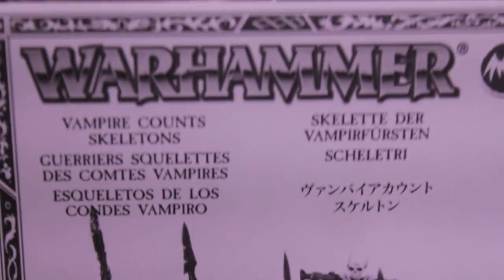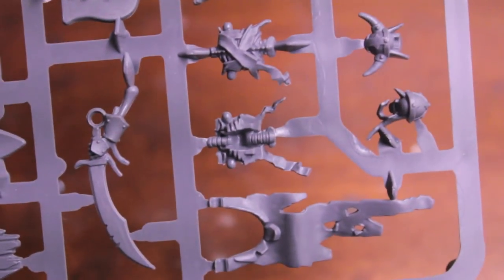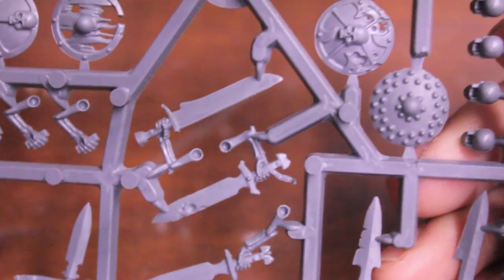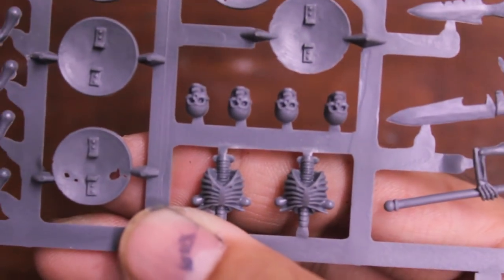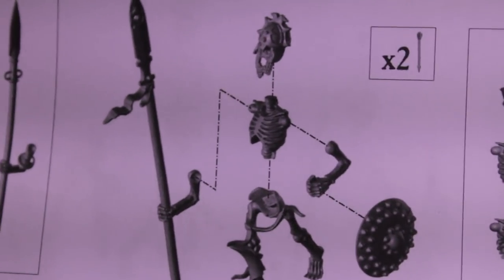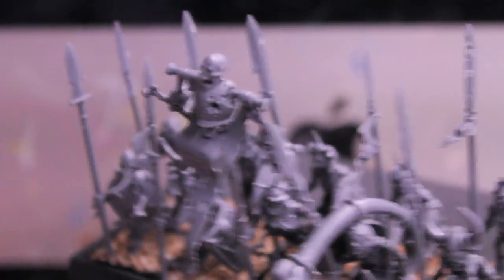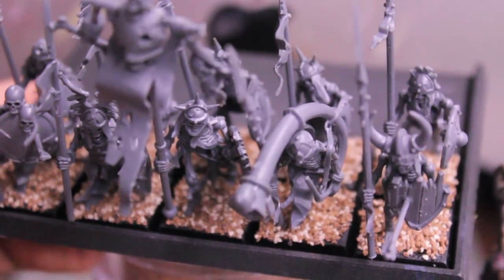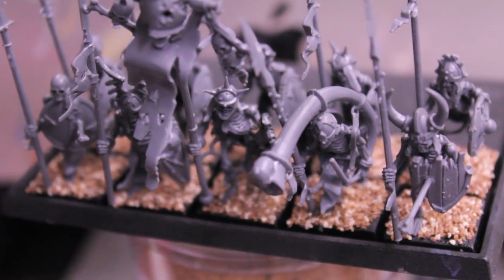Product Review - Vampire Counts Skeletons - Warhammer Fantasy Battles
What up, playahs!  Me and Louis the Necromancer unbox and review the Vampire Counts boxed set.